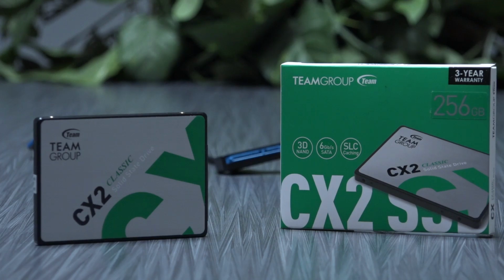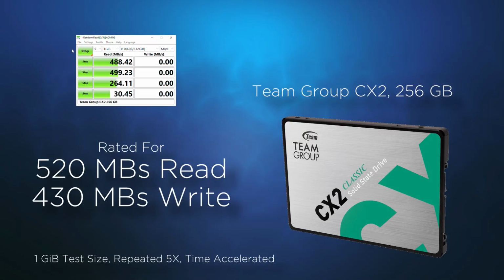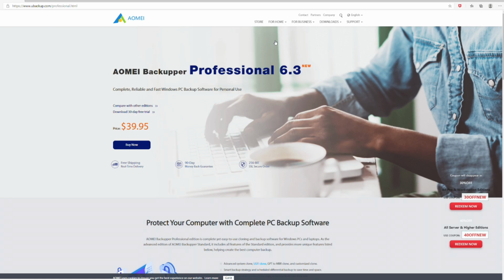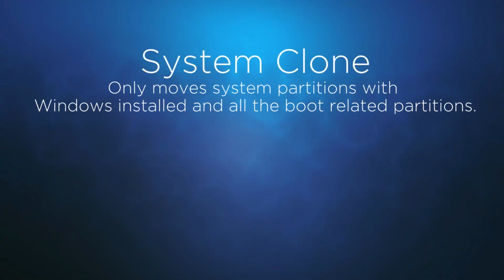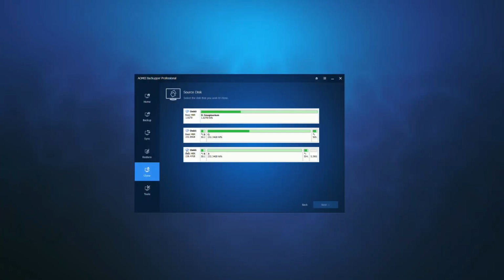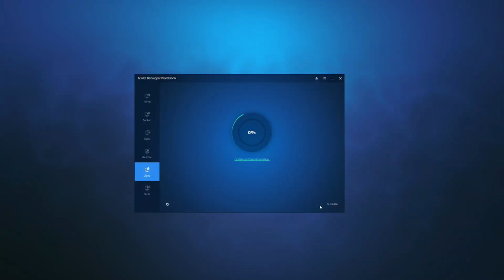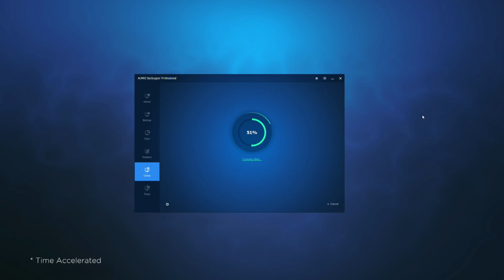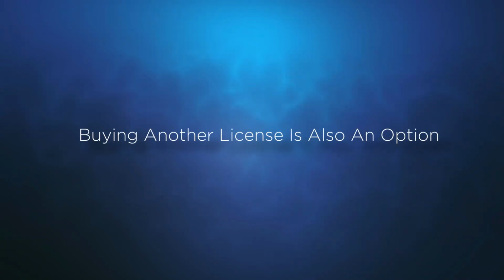Cloning A Drive With AOMEI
In this video we "finally" take an opportunity to clone an OS drive using Backupper from AOMEI.  What do you use to clone drives?  Watch to the end
and make sure to participate with the give-away.